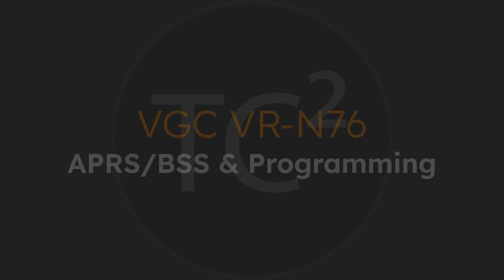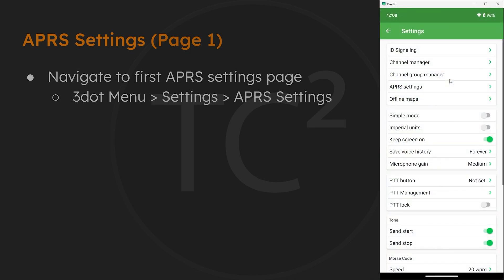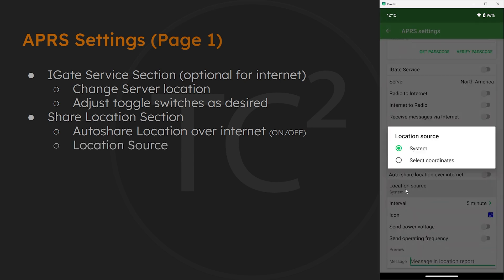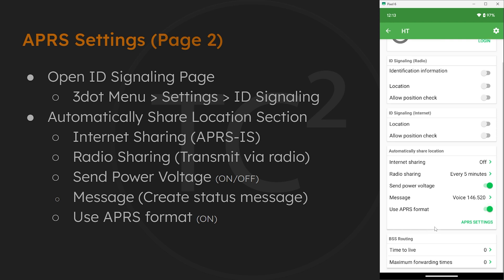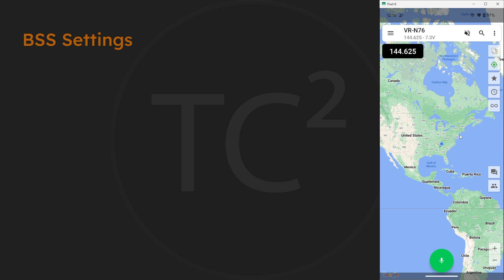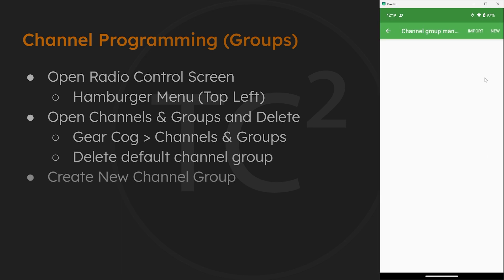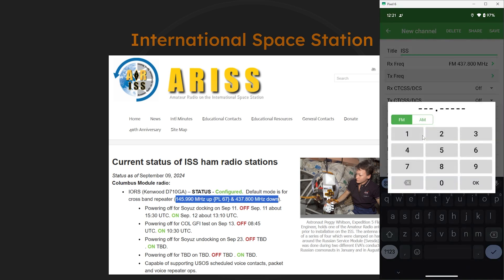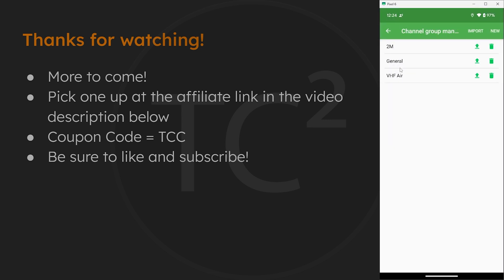VGC VR-N76 | How I have mine set up for APRS and BSS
For today's video we're going over my process for setting up APRS and BSS on the VGC VR-N76 and we'll go through the process of programming in frequencies and channel groups

Upgraded Antenna

🔗 BTECH Version of this radio - BTECH UV-PRO 🔗
*Now available in Coyote Tan!*

Upgraded Antenna